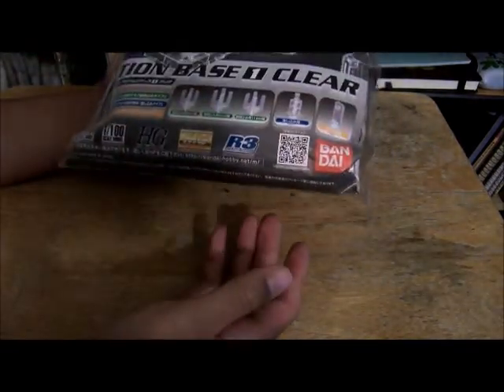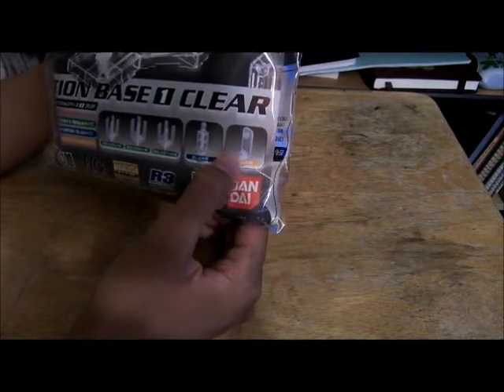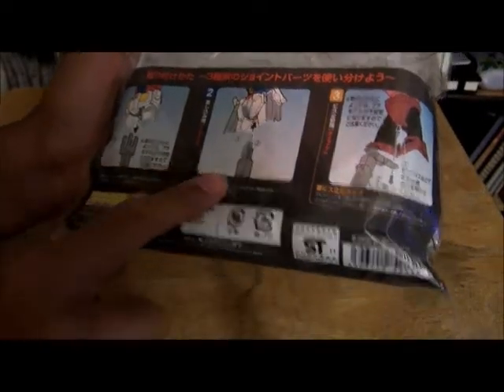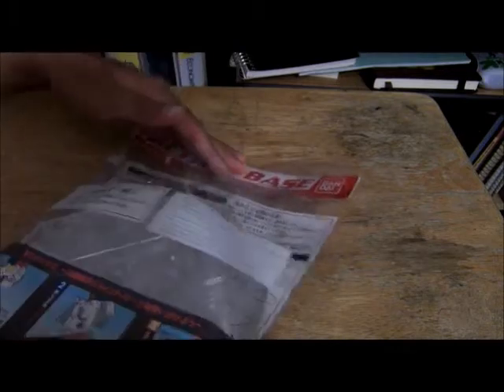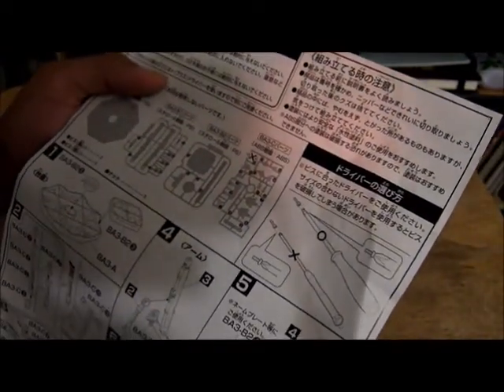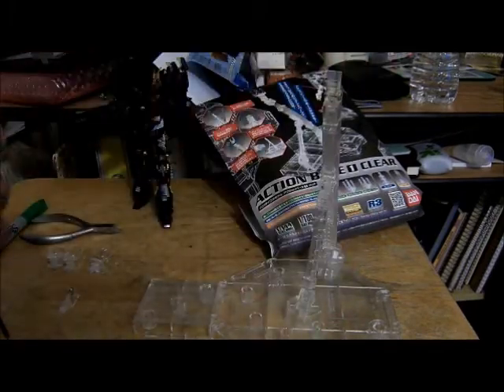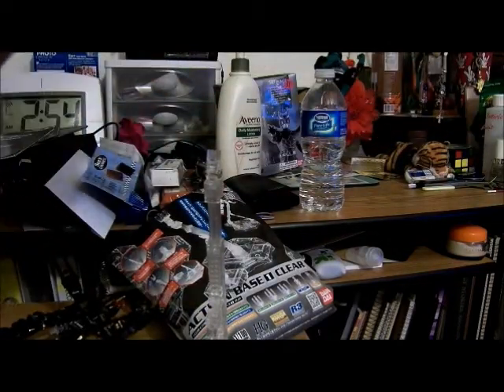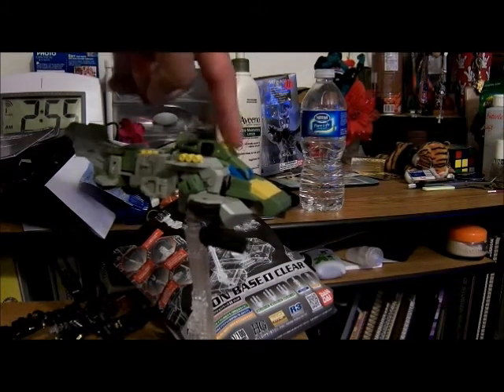MoFoCThat Review?! : Gundam Action Base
Take a look at this clear base for your Gundams and more!